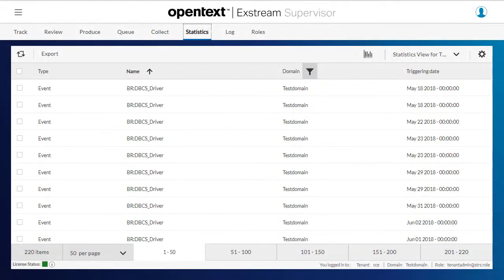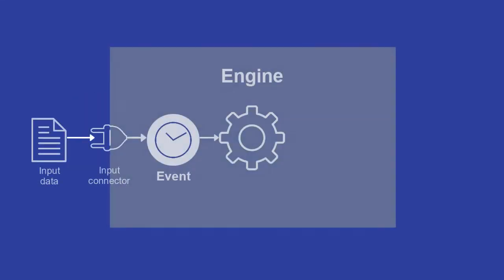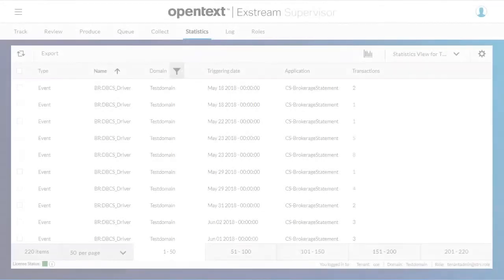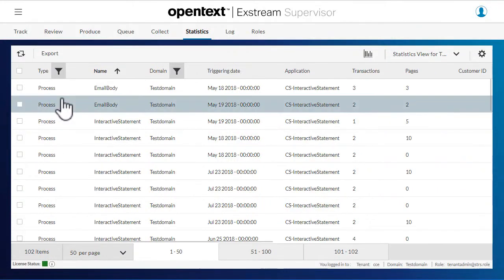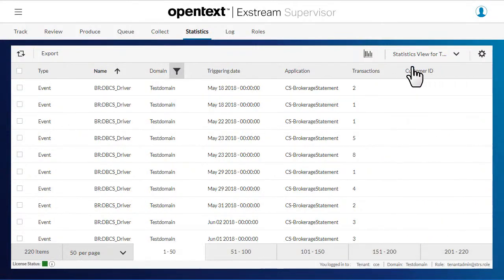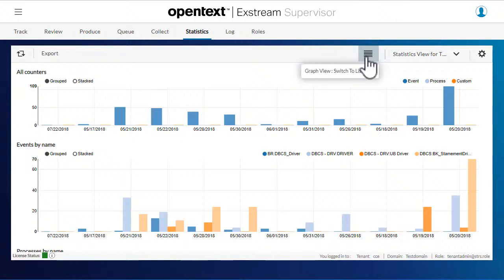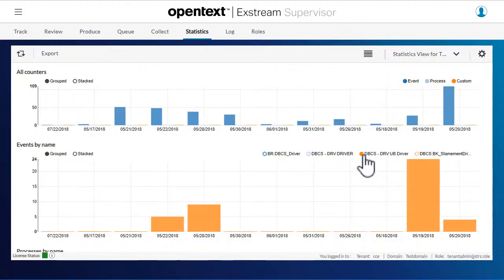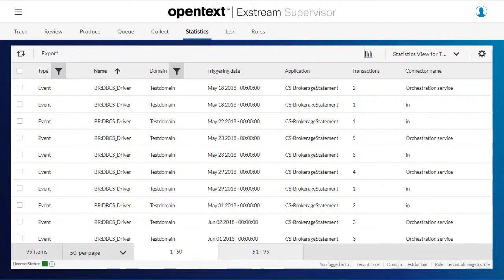How to monitor statistics in Supervisor | OpenText Exstream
Want to learn how to monitor the daily processing of Communications Server applications? You can do this in Exstream 16.4 Update 1 Supervisor. Frankie will show you how to monitor transactions related to input and output data based on the transaction date and type.

This video was created using the default UI of Supervisor 16.4 Update 1. What you see in this video might not reflect what you see in your version or customized interface.